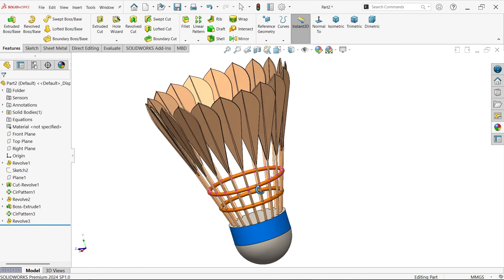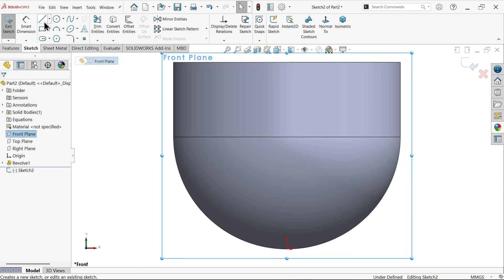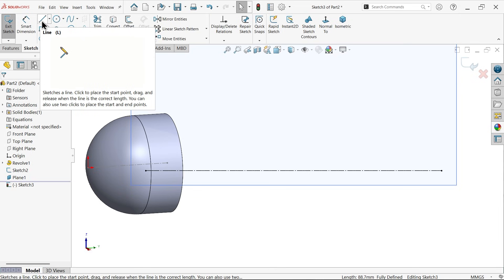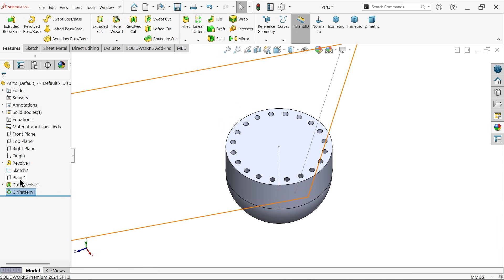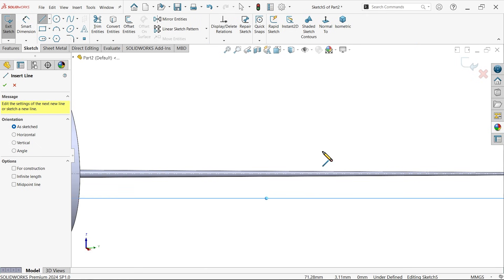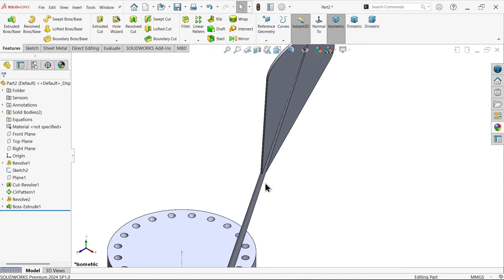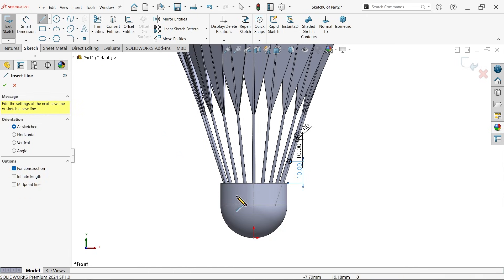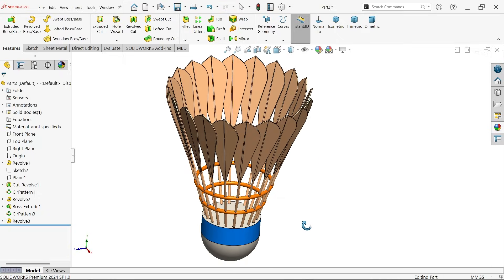Badminton Shuttlecock Modeling in SolidWorks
1.REVOLVED BOSS/BASE
2.PLANE
3.REVOLVED CUT
4.CIRCULAR PATTERN
5.EXTRUDED BOSS/BASE
6.ADD APPEARANCE